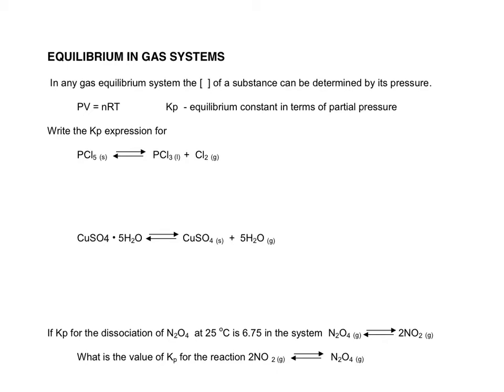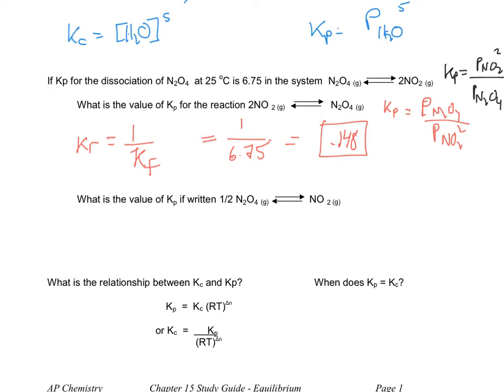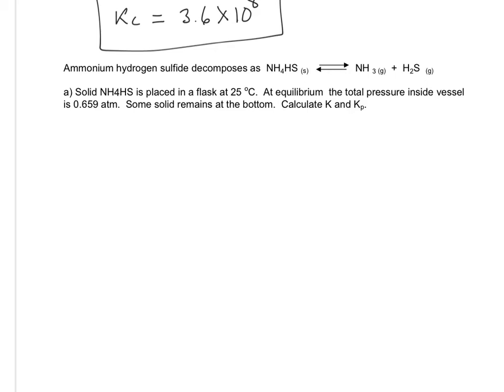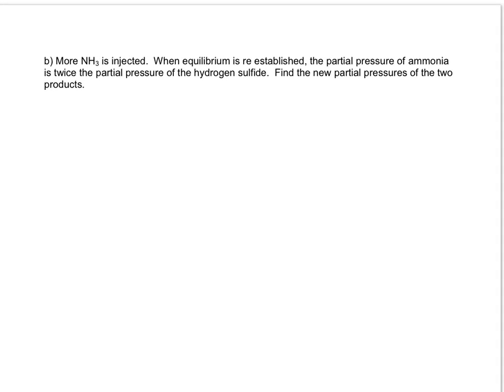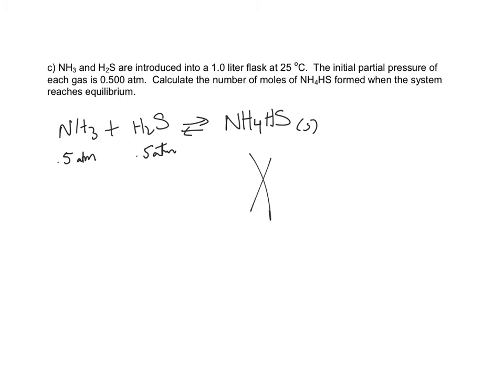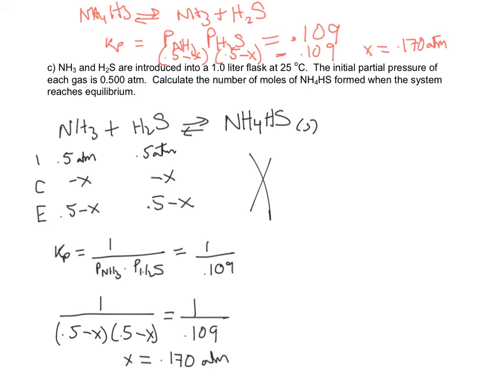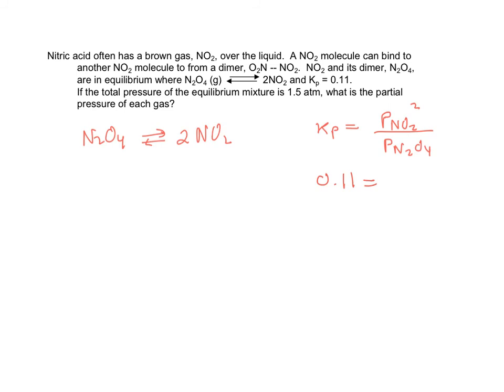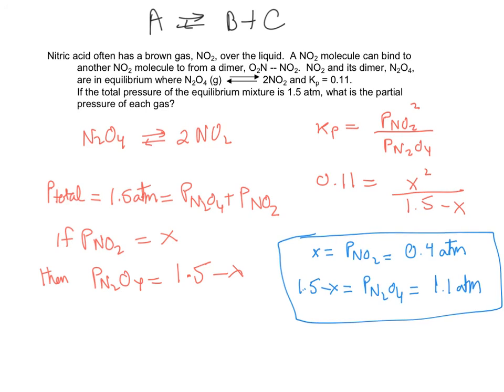AP Chem Ch 15 Equil - Part 4 of 4 - Kp